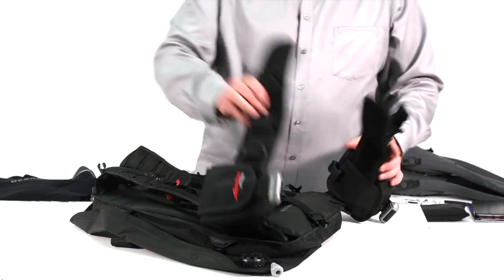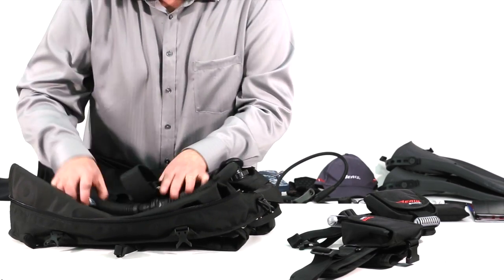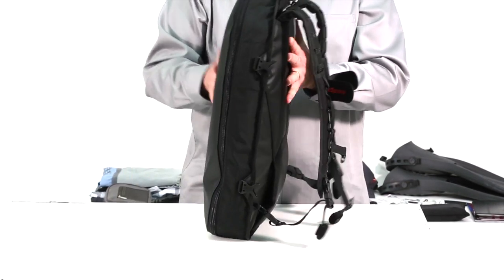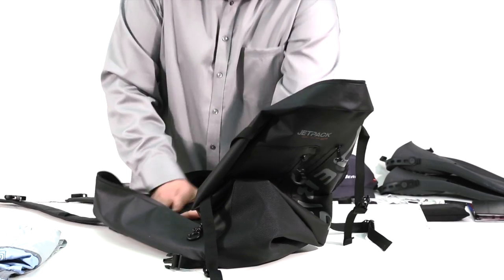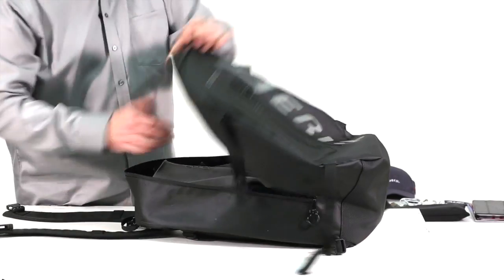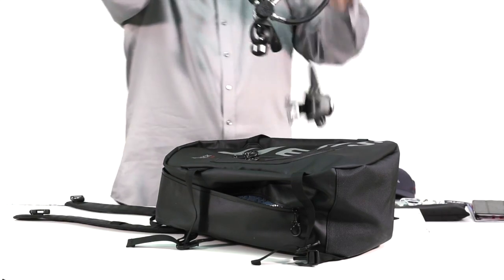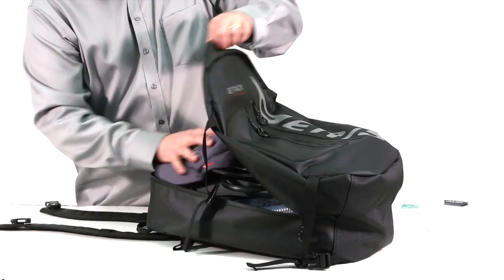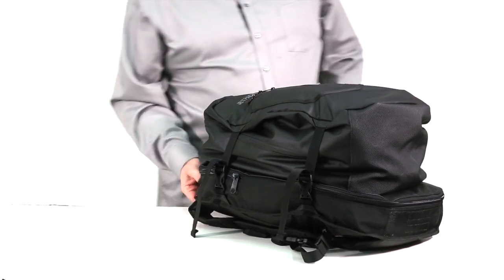AERIS - Jetpack - Packing